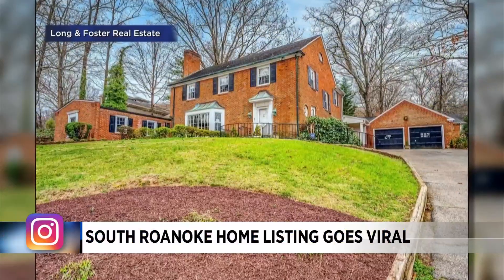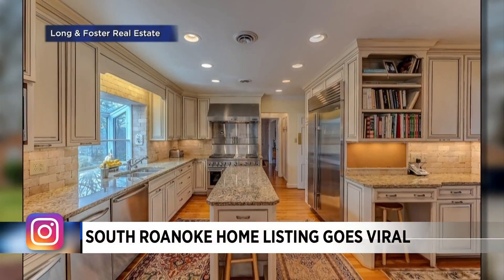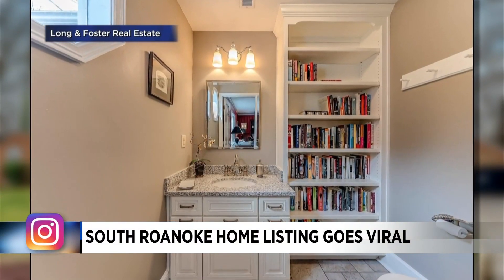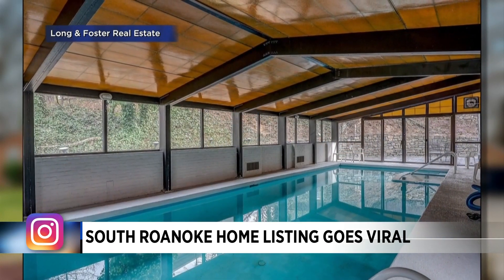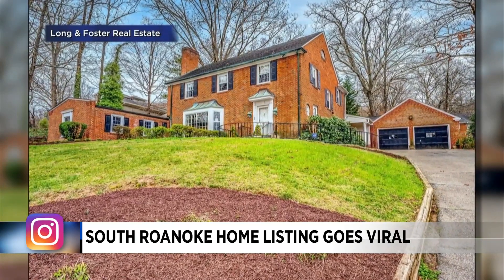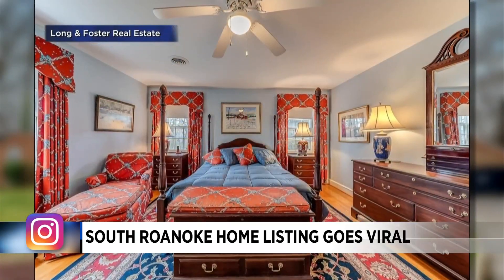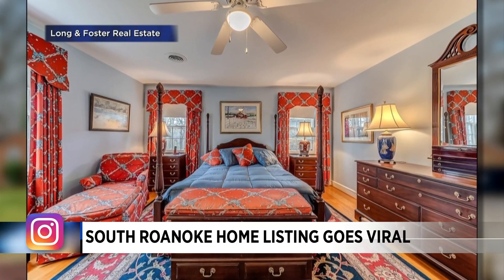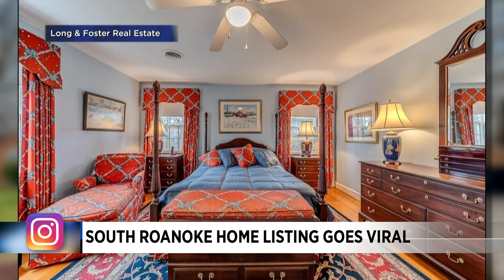South Roanoke home listing goes viral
The Star City seems to go viral for random things, and this Zillow home listing is no different.